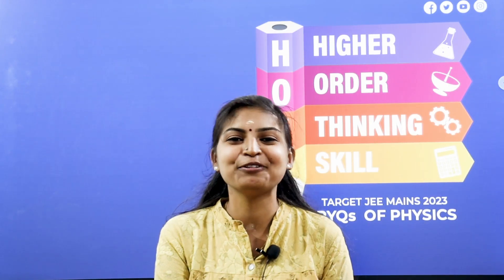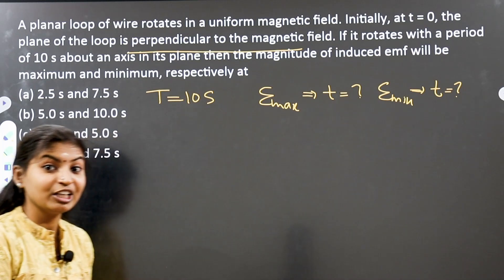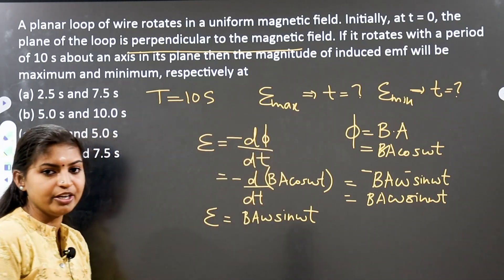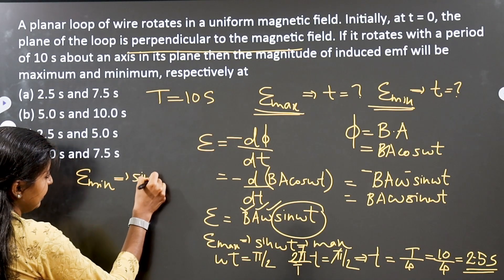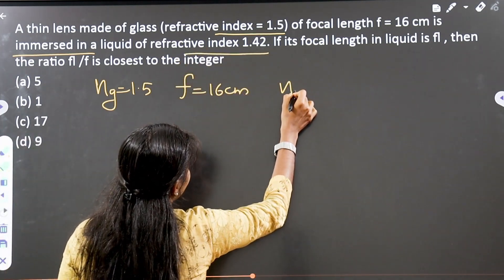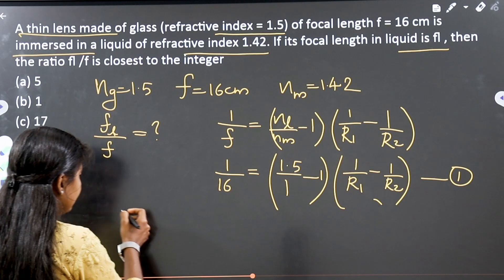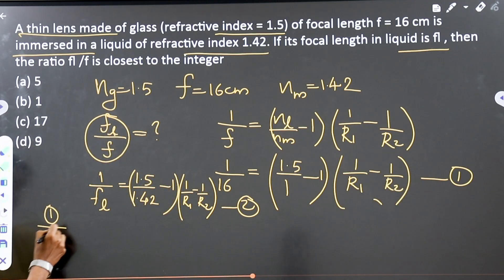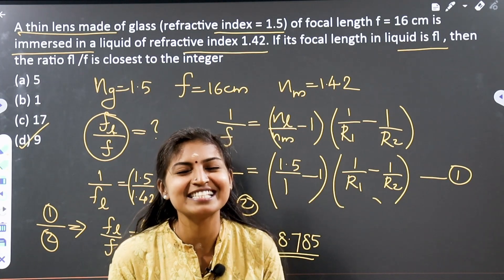#2 HOTS PHYSICS JEE PREVIOUS YEAR QUESTIONS DISCUSSION PHYSICS